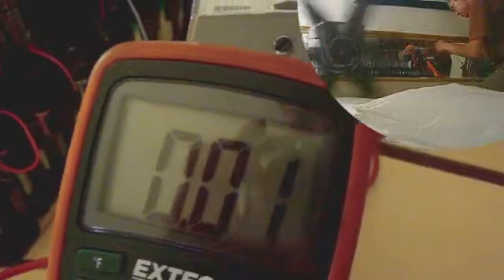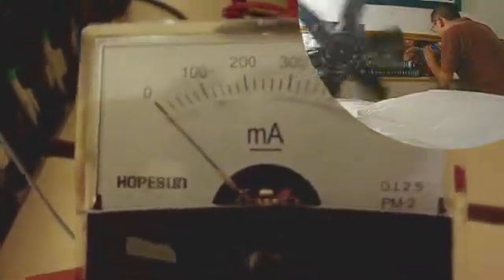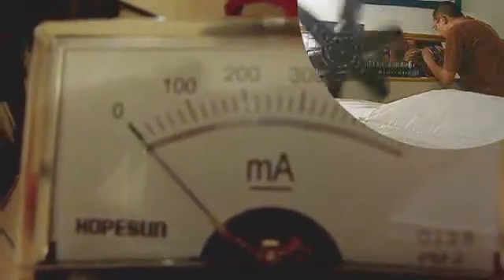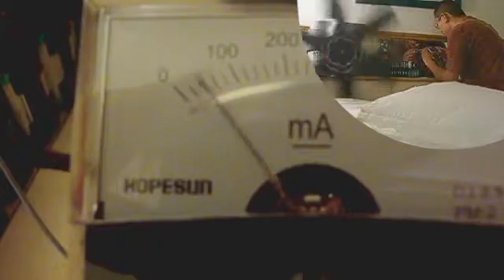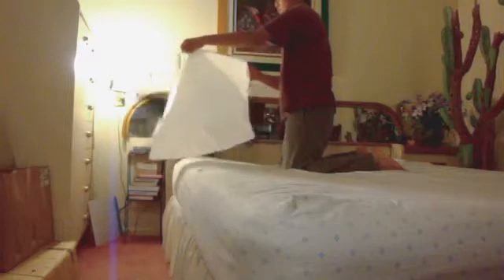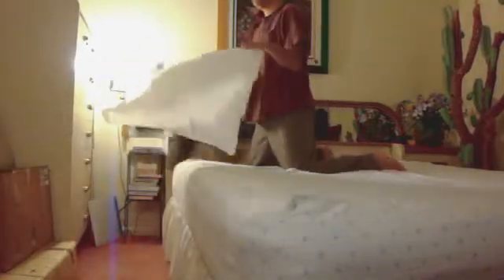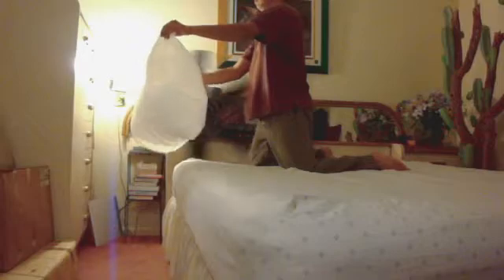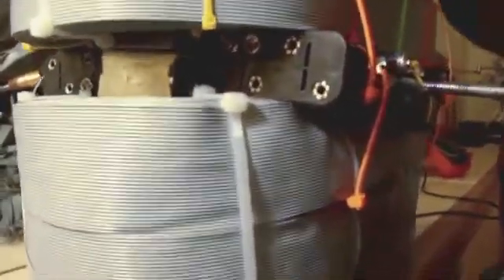Newman Motor efficiency improved yet again with even tighter coils than before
1/4th less current usage than before

4/3 - 1 = over 30% improvement in efficiency